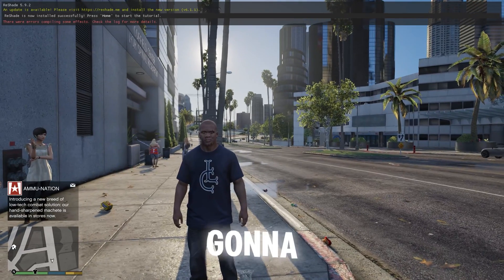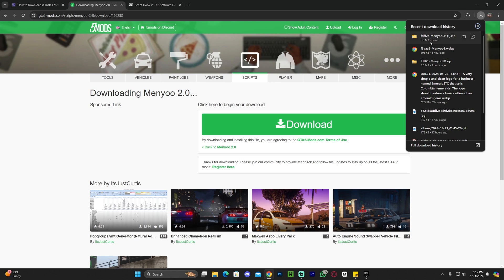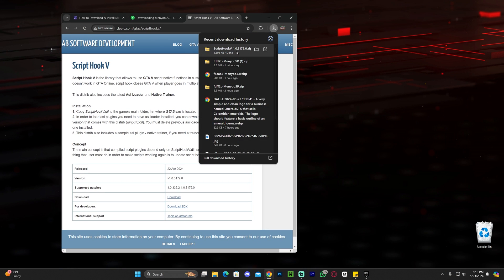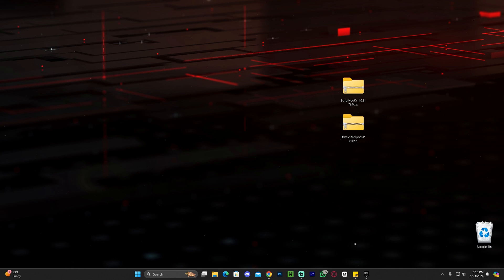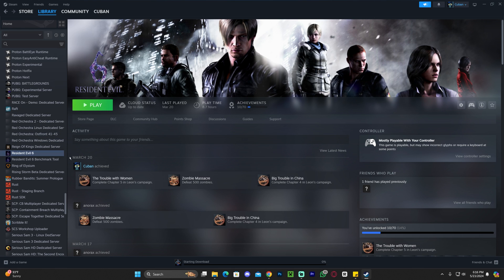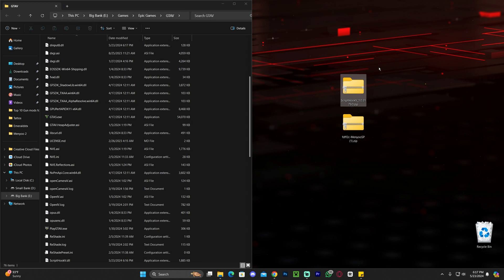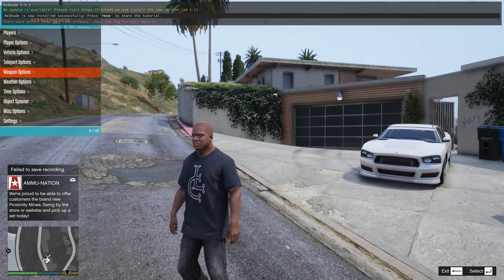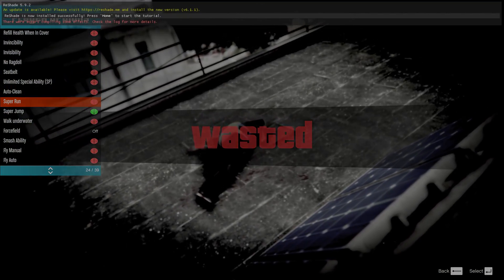How to Download & Install Menyoo 2.0 Trainer for GTA 5 in 2024 (Mod Menu)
INFO

Learn how to download & install Menyoo 2.0 for GTA 5 in 2024. This simple step by step on how to add the mod menu menyoo to GTA 5 guide will help you install Menyoo 2.0 and get menyoo 2.0 working in GTA 5 in 2024.

LINKS

MY STUFF